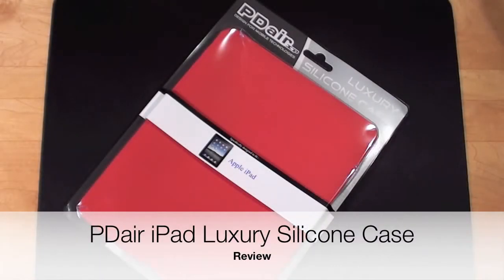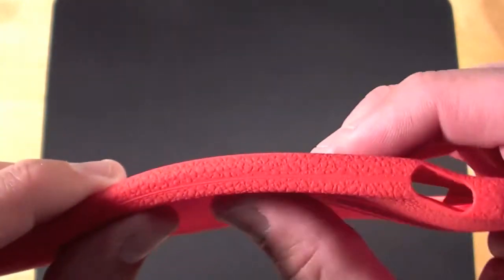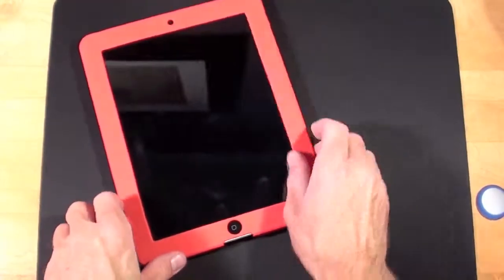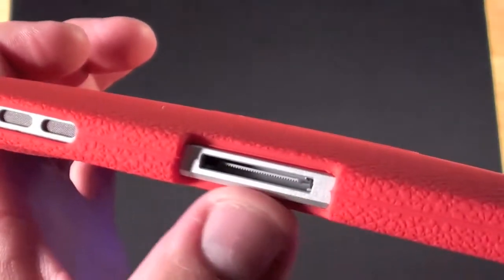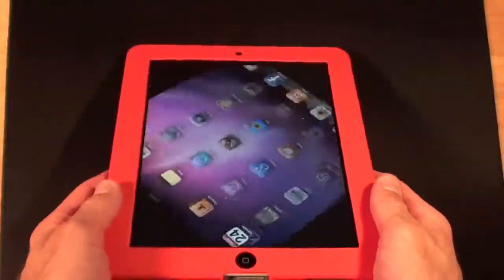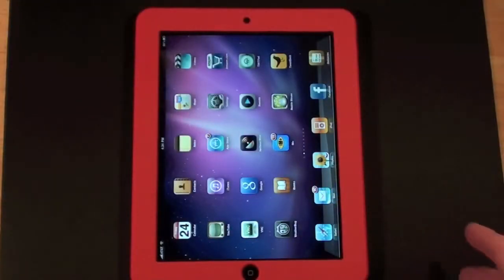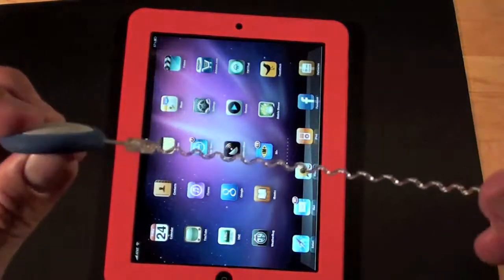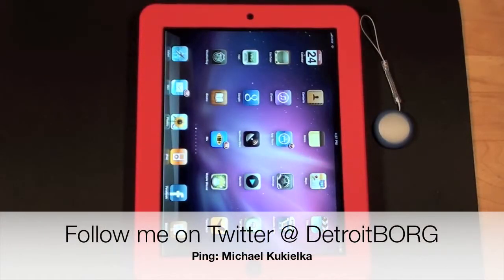PDair iPad Luxury Silicone Case Review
This time I take a look at the Luxury Silicone iPad case from PDair.  Just like their iPhone 4 case by the same name, this case offers a leather-like texture that completely surrounds the iPad for excellent grip and protection.

MSRP  $25